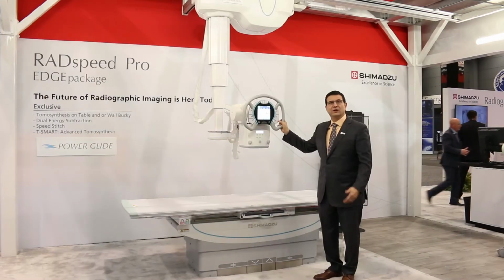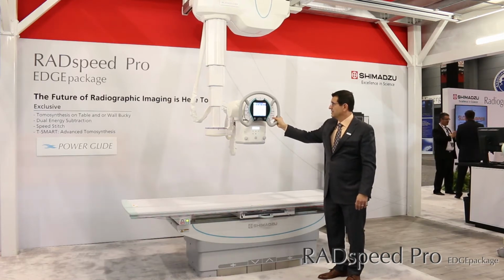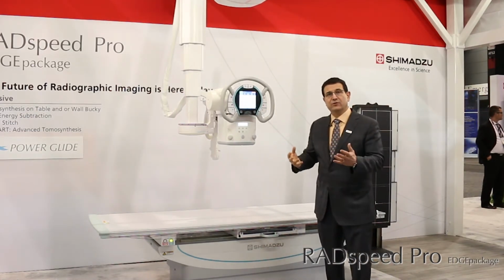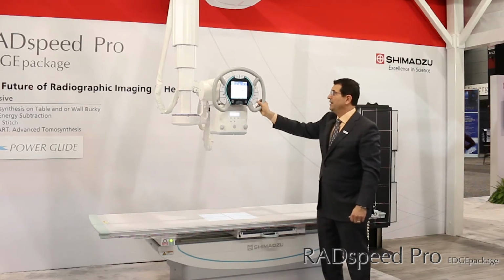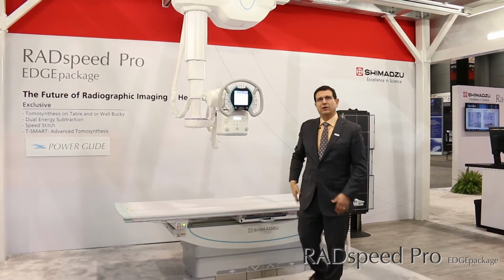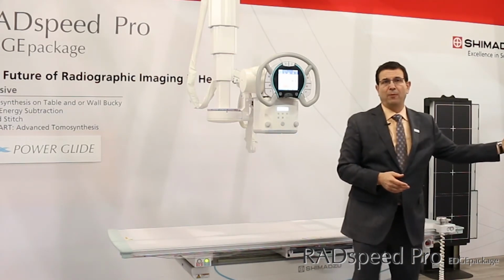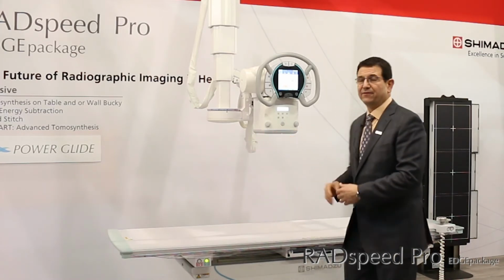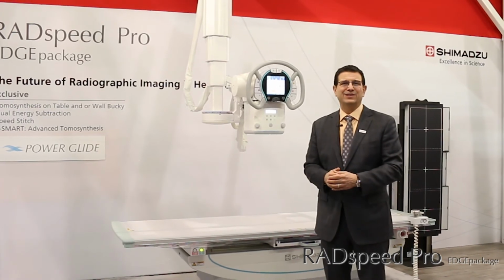RSNA2019 Highlight “RADspeed Pro style edition”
RSNA2019 Shimadzu's booth highlight.
Our product specialist introduces many features of our General Radiographic System "RADspeed Pro style edition EDGE package" including our new power assist technology "POWER GLIDE" (WIP).